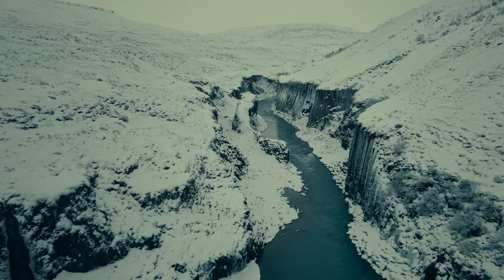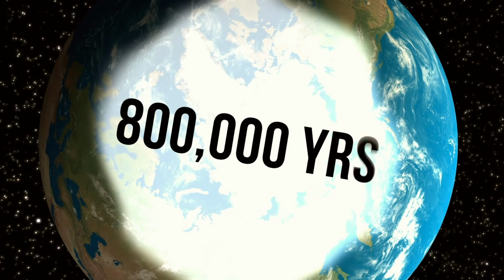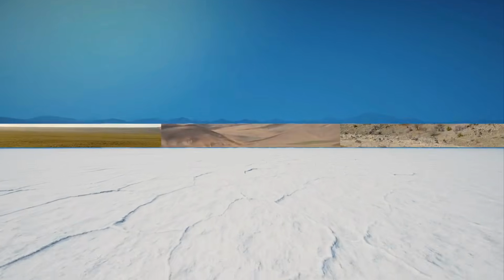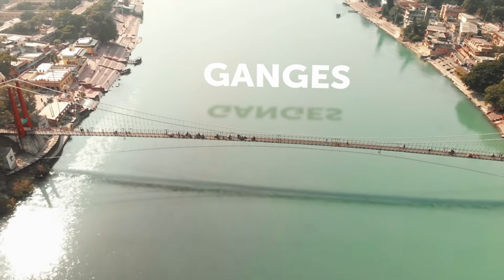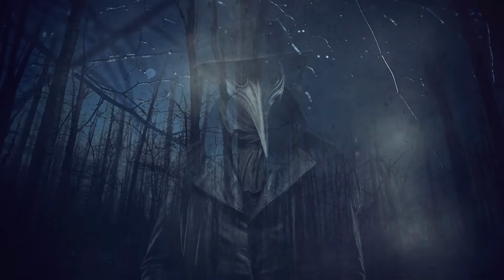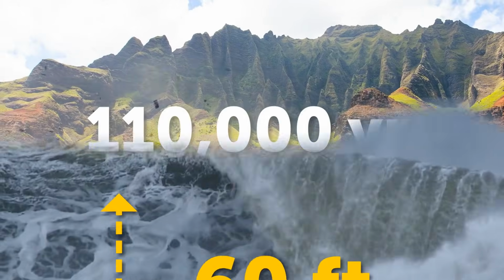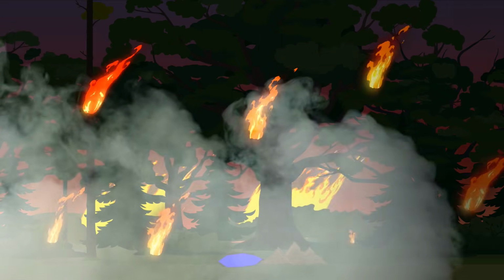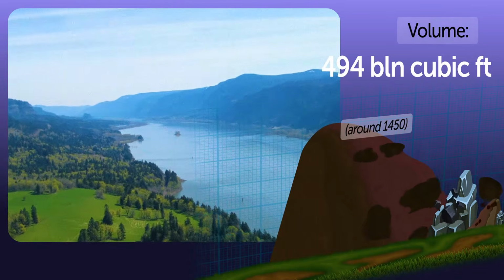A Hidden Volcanic Eruption Could Cool the Planet Again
What if a hidden volcano 🌋 beneath Earth’s surface is quietly preparing an eruption powerful enough to cool the entire planet again… changing everything we know about global temperatures? 😨❄️ This shocking discovery has become a global mystery, raising fears of a possible disaster, where massive volcanic activity could disrupt the climate changing system and even trigger conditions similar to an ice age. 🧠🌍 In this brightside documentary 🎥 and breaking news update 🚨, we break down the latest science facts and what such an eruption could really mean for the future of our planet.
Welcome to Bright Side News! 🔍🌌
Where science meets mystery, and every discovery has a story.
From the latest findings in quantum physics to bizarre anomalies buried under the ice…
From lost civilizations and strange artifacts to mind-bending tech emerging in labs today…
We deliver stories that ignite curiosity and expand your understanding of the world — and the universe — around you.